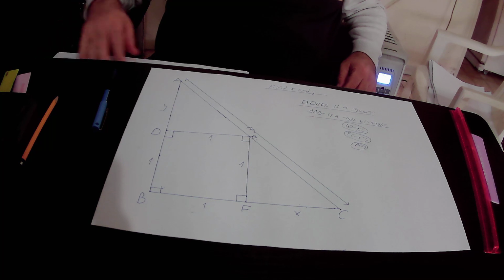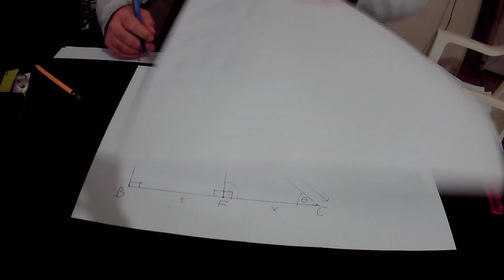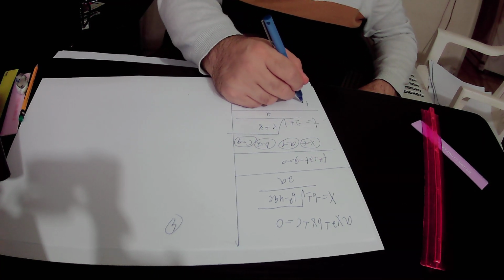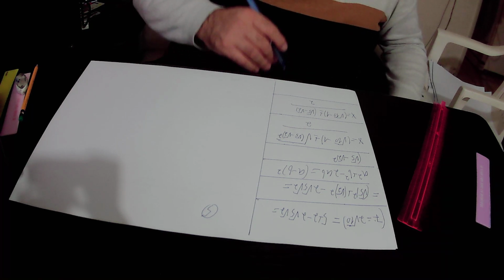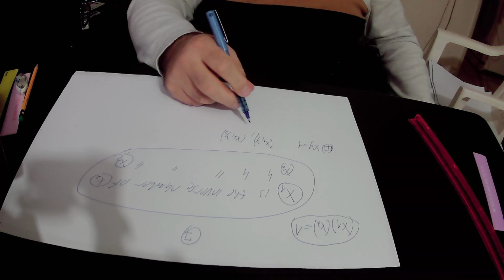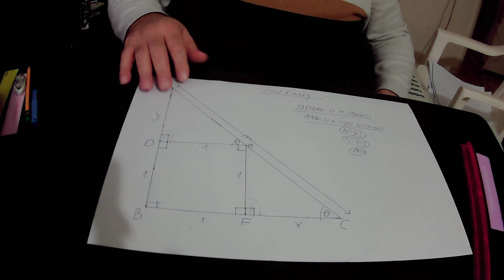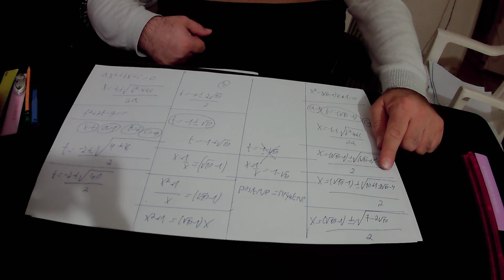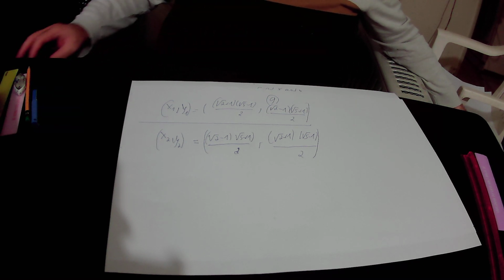FIND X AND Y